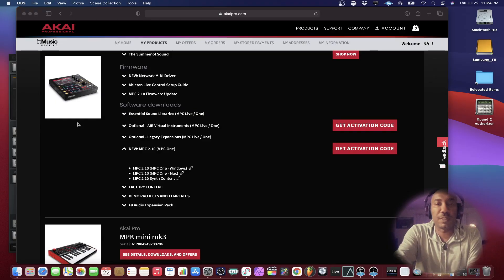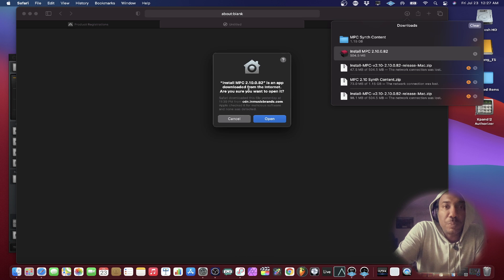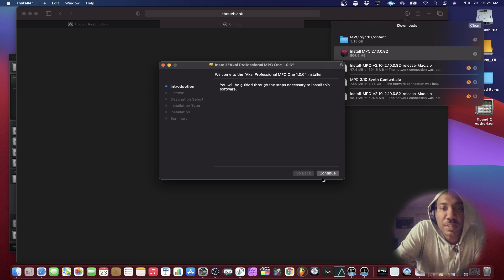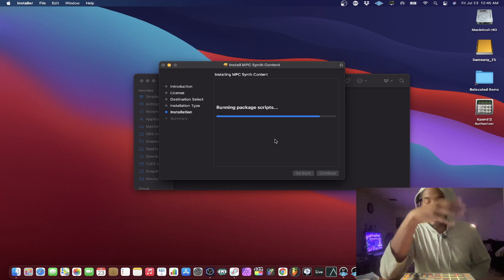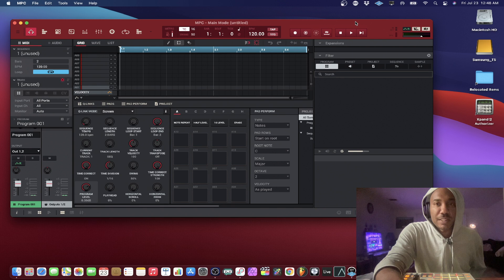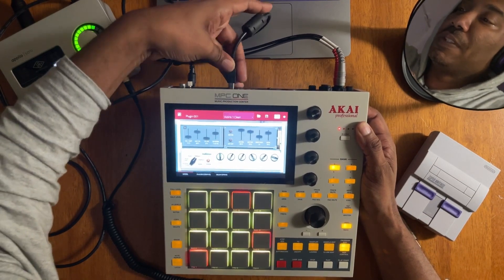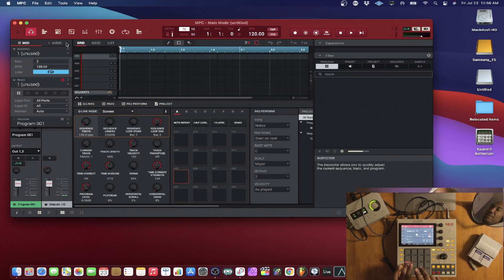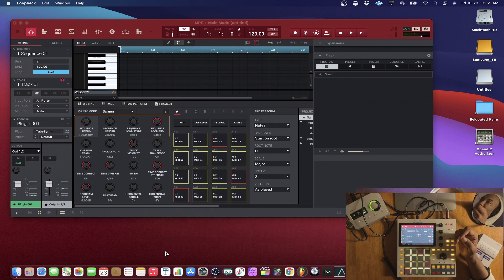AKAI MPC 2.10 Firmware Apple M1 Big Sur Problem Resolved? MacBook Air How To Install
AKAI MPC 2.10 firmware dropped a few days ago. Let's see if it works with the Apple M1 & Big Sur!

0:00 intro
0:22 how to install the MPC 2.10 software
4:23 how to use controller mode
5:43 testing out if it works
6:56 final thoughts